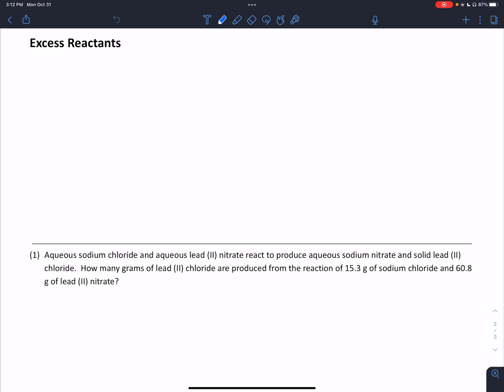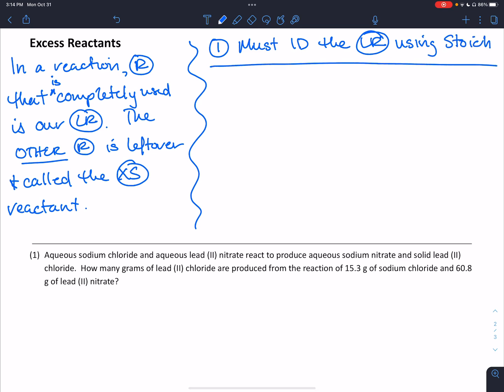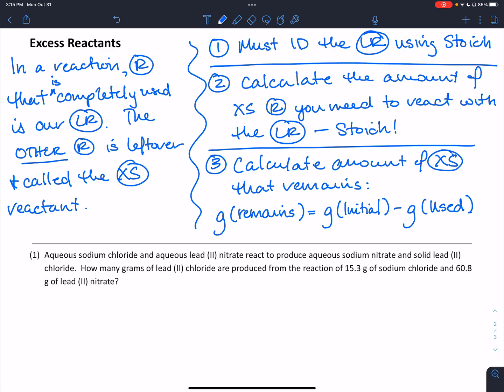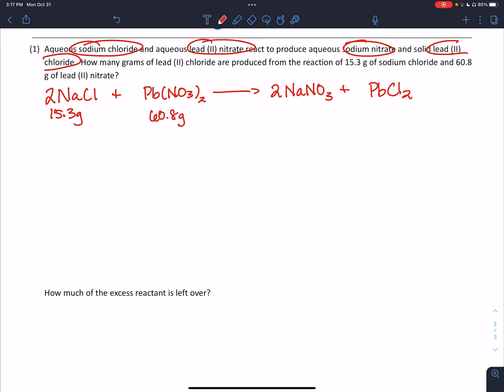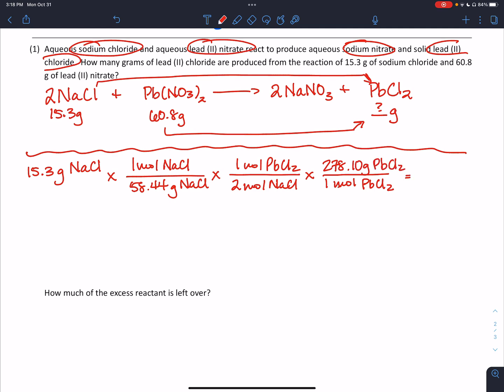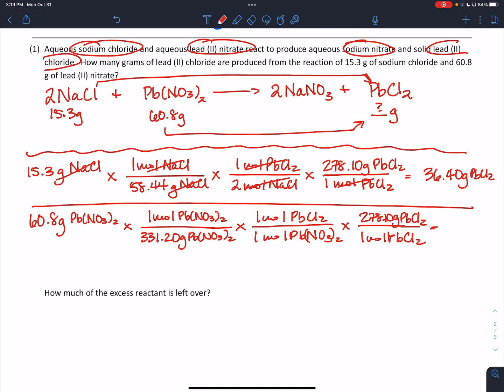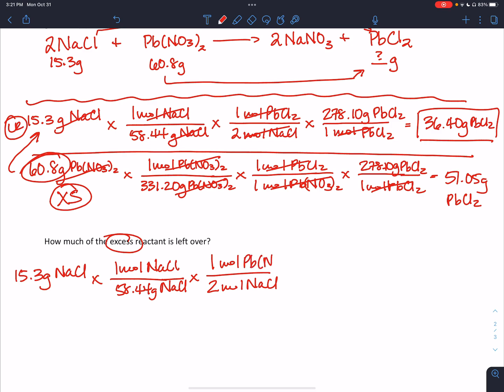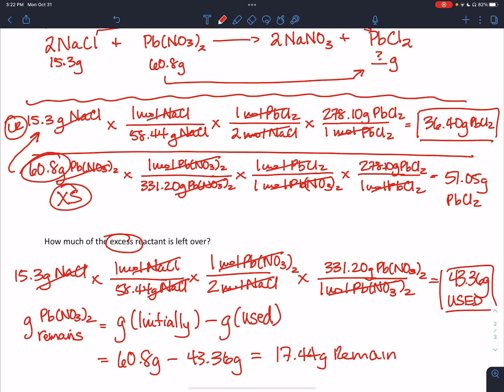Chem Calcutions Excess Reactants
Screencast covering the determination of the amount of Excess Reactant that remains after a chemical reaction.